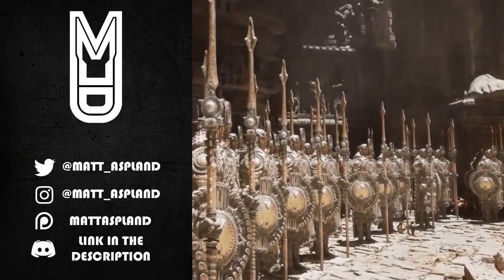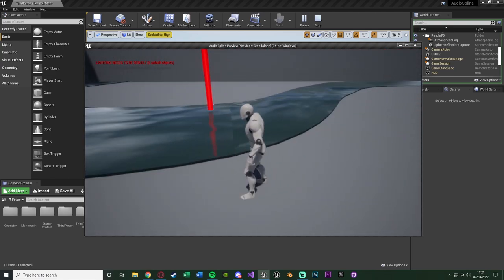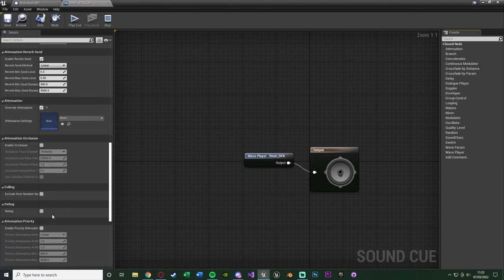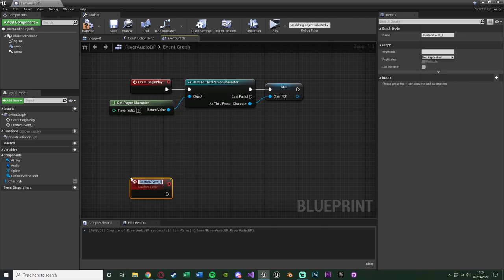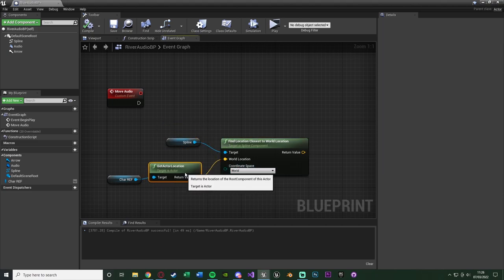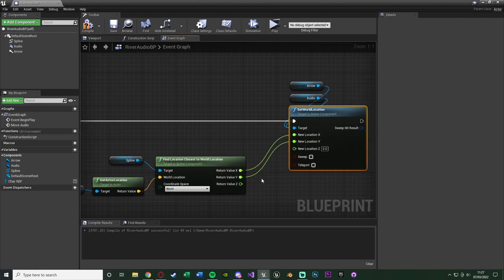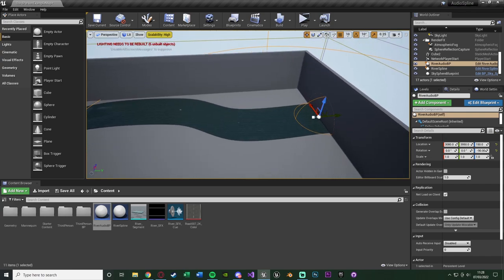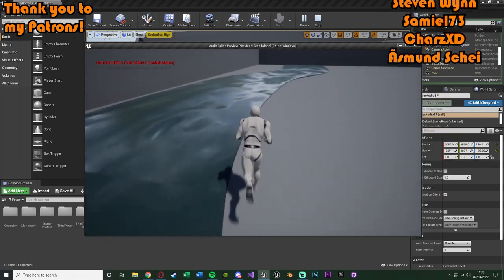Spline Based Audio For Unique Shapes | How To Add SFX To A River - Unreal Engine Tutorial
Hey guys, in today's video I'm going to be showing you how to add sounds and audio to a unique shape within Unreal Engine. A perfect example of this is for a bendy river, we can use a spline to have the audio match the shape perfectly.

00:00 - Intro
00:06 - Overview
01:15 - Tutorial
07:52 - Final Overview
08:10 - Outro